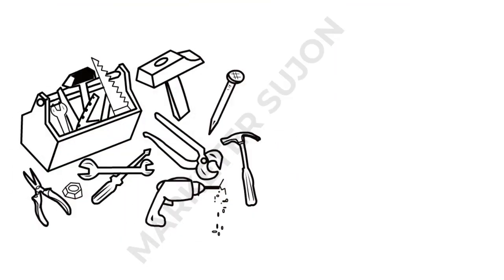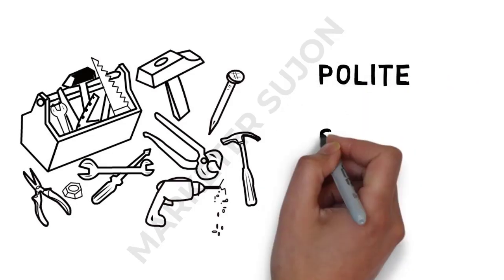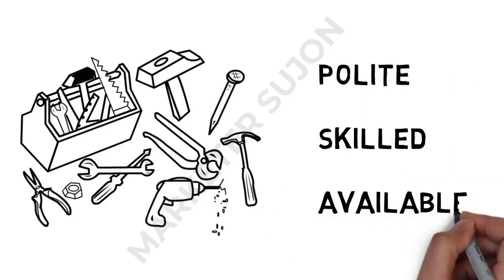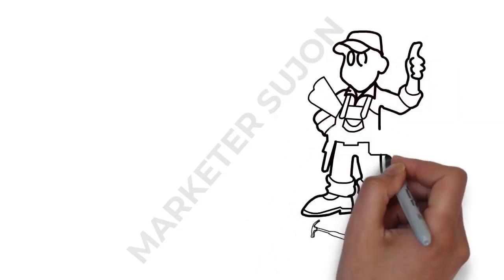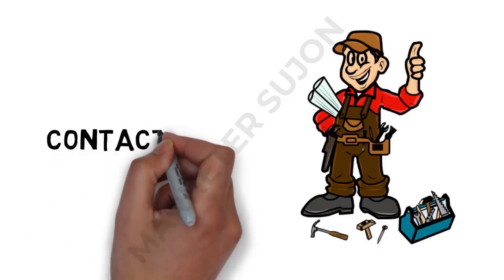Handyman whiteboard 05